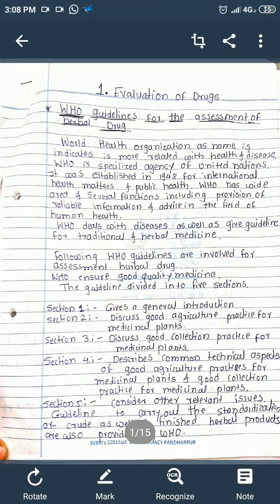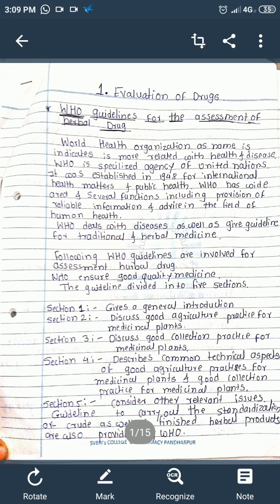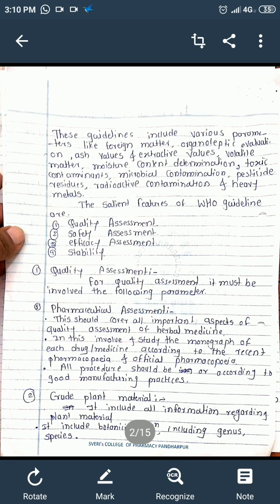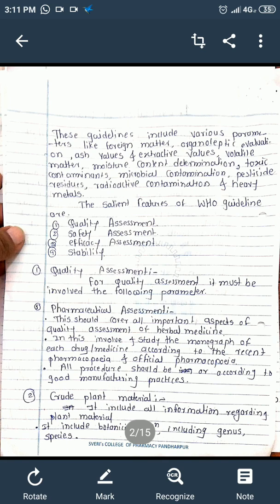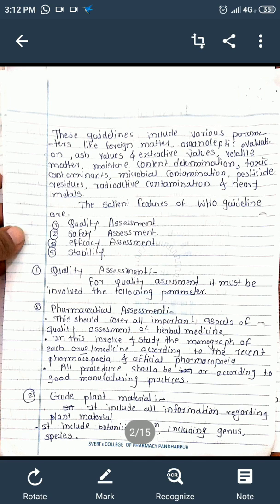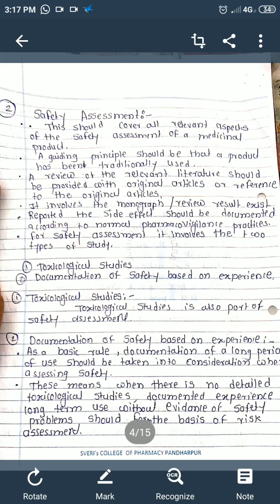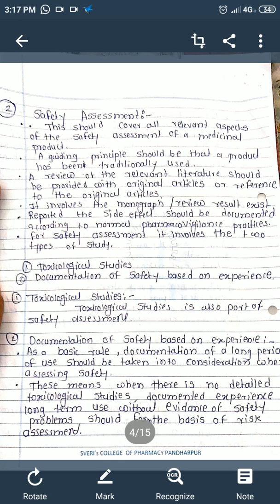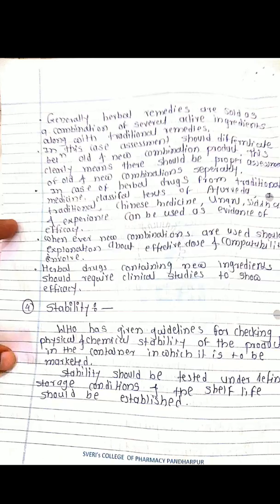WHO guidelines for assessment of herbal drugs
UNIT IV.